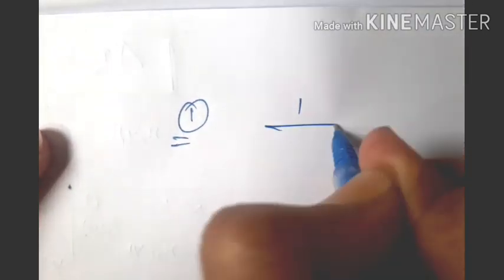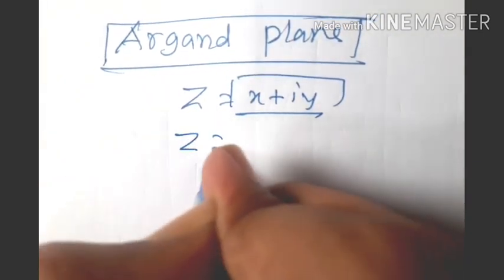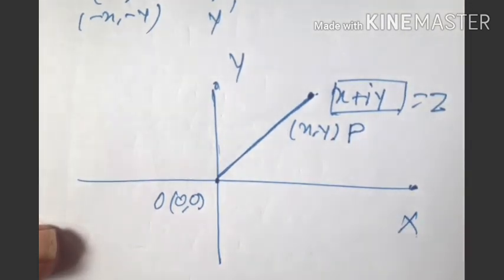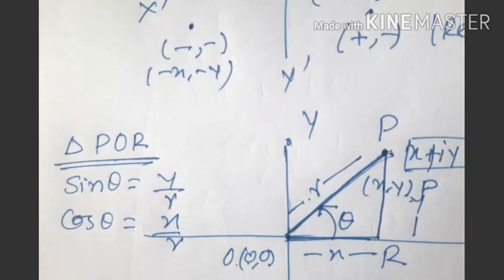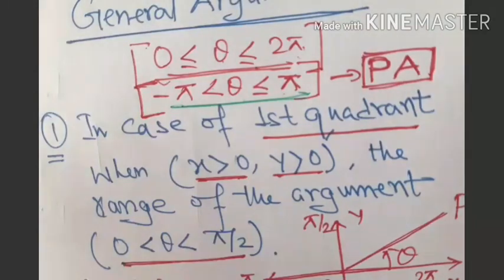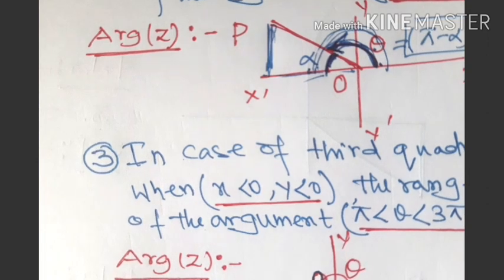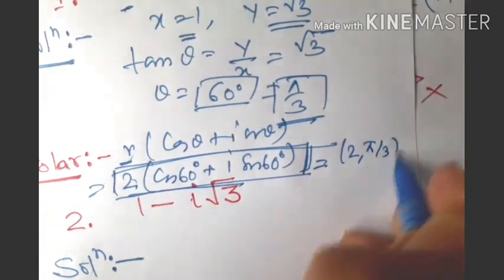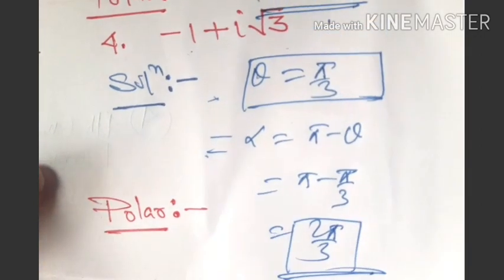COMPLEX NUMBER(PART 2), How to Express in the form of x+iy, Modulus, Polar form and argument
Standard expression#Modulus#Argument
# Polar representation#
Useful for#XI boards#Competitive exams#
JEE MAINS#UPSC EXAM#
Problem solving#
CBSE ISC WBCHSE FOR all boards
Cover the ncert portion#Argument#Polar representation#Modulus of complex number#
Argand plane representation#
Amplitude of complex number#
#Target Point##